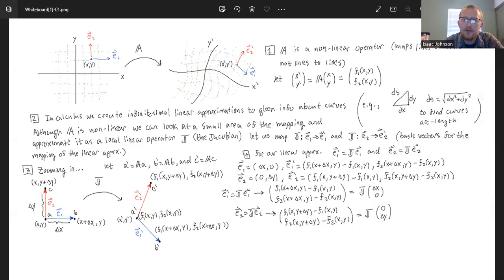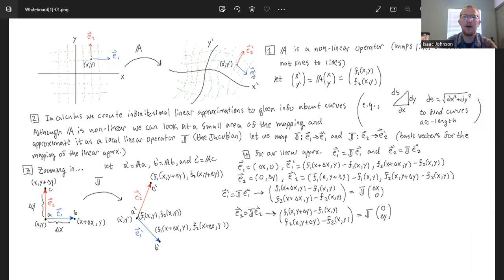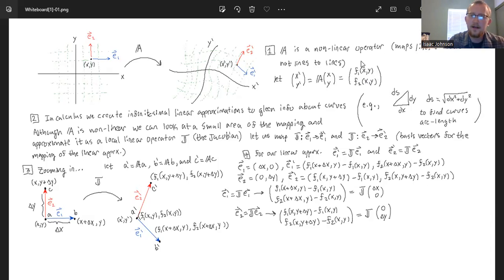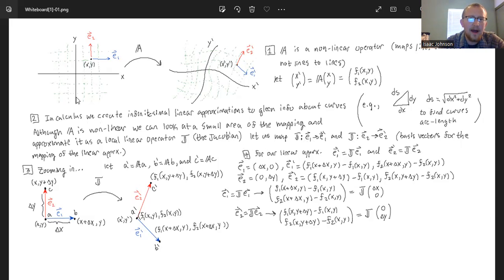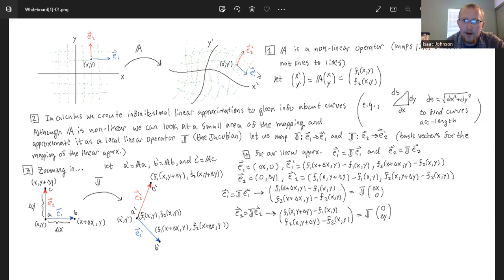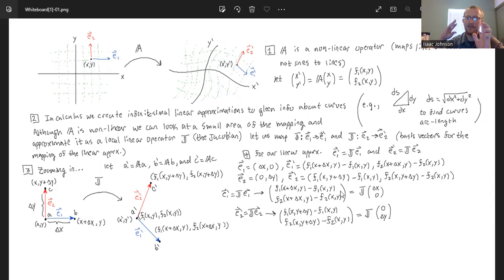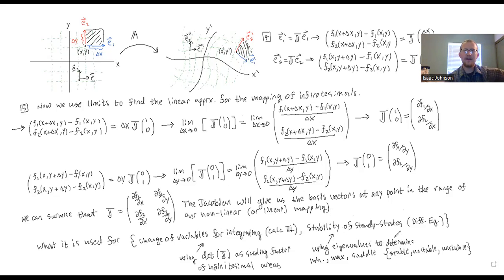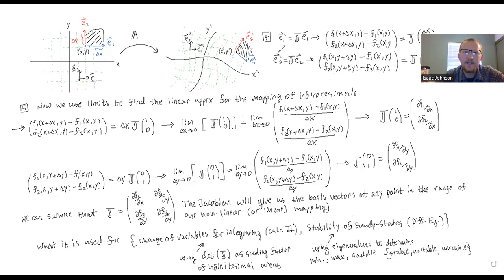The Jacobian Matrix (concept and derivation)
This is an interesting derivation of the Jacobian matrix that I worked out and wanted to share. I am not a mathematician, although I nearly have a bachelor's in applied mathematics. For this reason, I would like to make it clear that some of my terminology or methods may not be proper. This video will likely be useful for those of you, especially physics or engineering majors, that like to see "under the hood" as opposed to just "driving the vehicle".